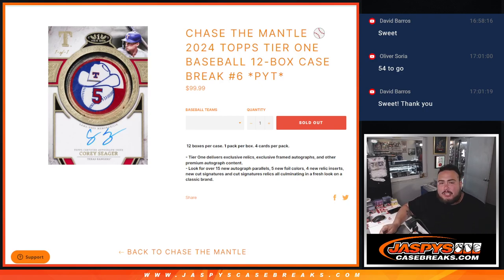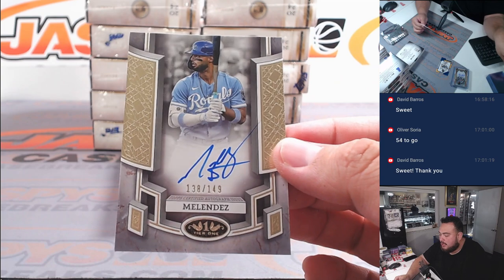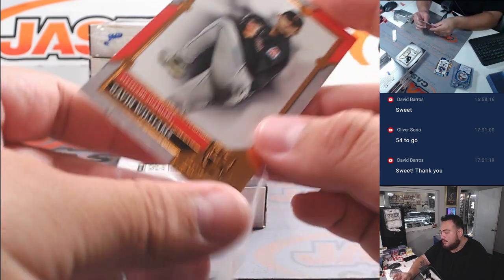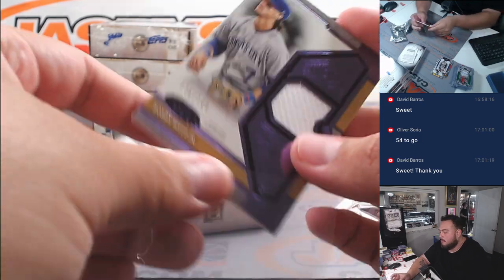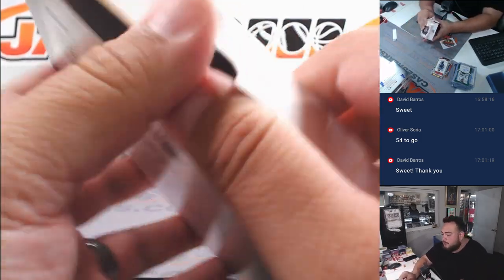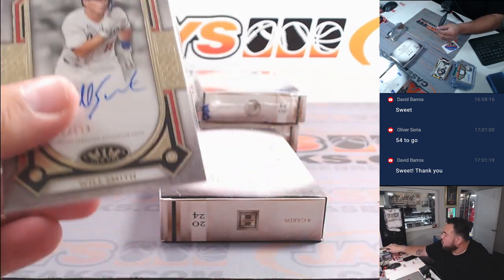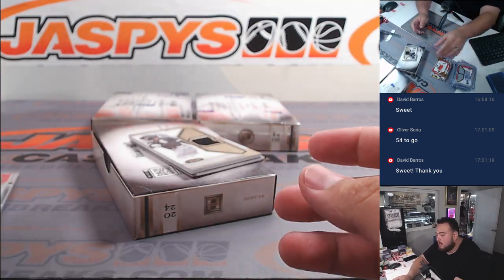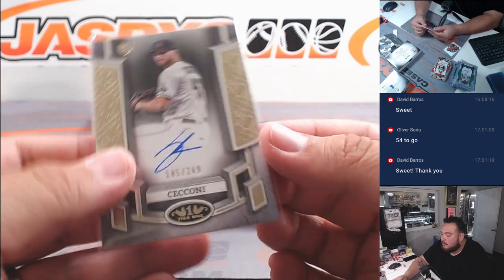Sat. 7/13/24 - 2024 Topps Tier One Baseball 12-Box Case Break #6 *PYT*